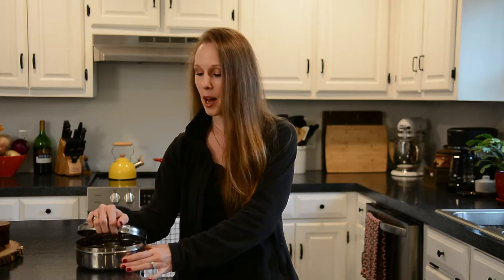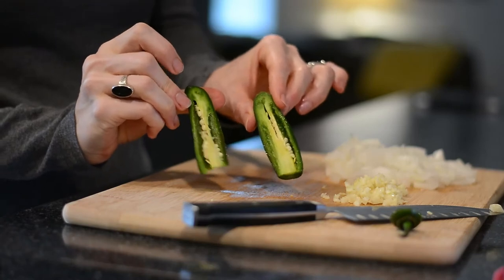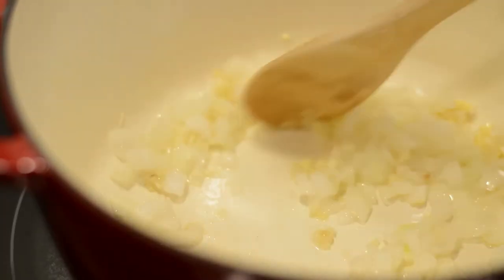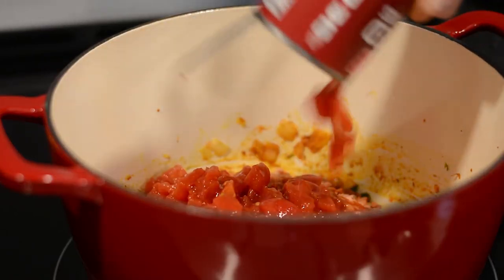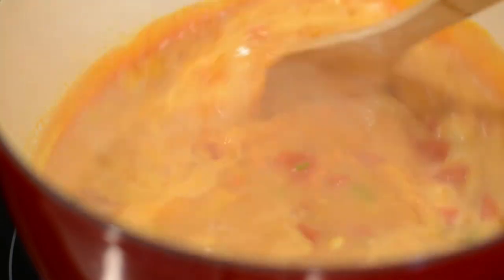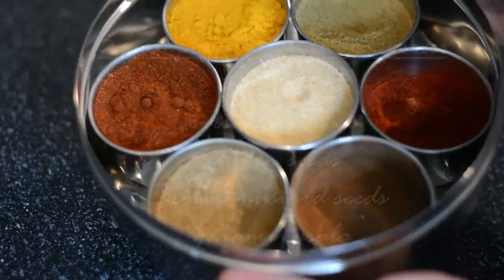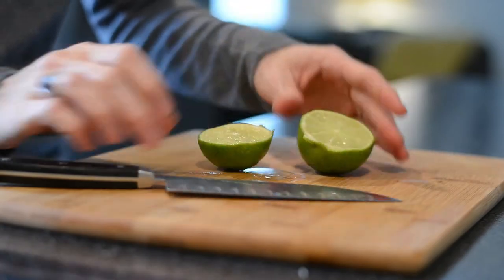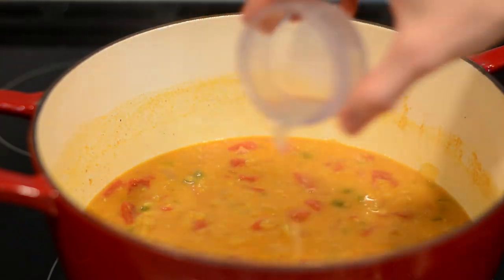Indian Red Lentil Curry Recipe (vegan!) + My Masala Dabba Indian Spice Box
♡ Masala Dabba (I got mine from a friend but this one is very similar)

♡ INDIAN RED LENTIL CURRY (VEGAN) ♡
2 T oil
1/2 medium onion, finely diced
3 cloves garlic, minced
1/2 piece of ginger, minced
1 jalapeno, seeded and finely diced
1 tsp smoked paprika
1/2 tsp cumin
1/2 tsp turmeric
Pinch of cayenne pepper
1 tsp sea salt
1/4 tsp pepper
1 cup red lentils
1 (14.5 oz) can diced tomatoes
3 cups water or vegetable broth
1 can full-fat coconut milk
Juice from 1/2 of a lime
1/4 cup fresh cilantro, chopped

1.  In a big pot, add the oil and warm on medium heat for a few minutes.  Turn the heat down to medium-low and cook the onions, garlic, and ginger until the onion starts to appear translucent.
2. Stir in the jalapeno, paprika, cumin, turmeric, cayenne, salt, and pepper and cook for about 1 minute until fragrant.
3. Stir in the red lentils, diced tomatoes, water (or broth), and coconut milk.  Bring to a gentle simmer then cover and cook until the lentils are soft, about 25 minutes, stirring a few times throughout. Do a taste test after 20 minutes to check the tenderness of the lentils - they cook fast.
4. Turn off the heat and remove the pot from the stove.  Stir in the lime juice and cilantro.
5. Serve immediately and add any topping options you enjoy: sliced avocado, extra lime and cilantro, or cashew cream are delicious options.

**Note: Full fat canned coconut milk is essential to this recipe.  The light-canned version is too watery and will not yield the same thick creamy consistency.

♡ MUSIC ♡
The Eastern Plain - Nostalgique

*EQUIPMENT*
CAMERA: Nikon D7100
LENSES I USE FOR MY VIDEOS:
100mm macro

I'm Ginny Williams and I'm a Charlotte, North Carolina based published food and nature/wildlife photographer & vegan food blogger.  I have a Bachelors Degree in Food & Nutrition from Meredith College.  This channel is where I share healthy and nutritious vegan recipes and plant based compassionate lifestyle inspiration!